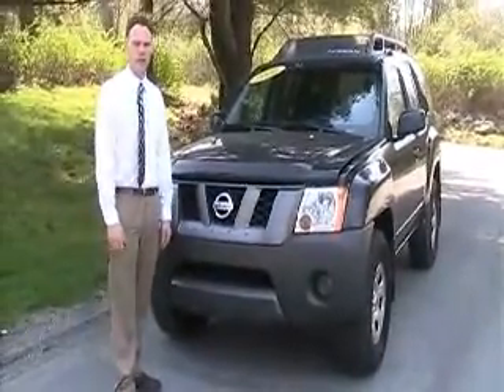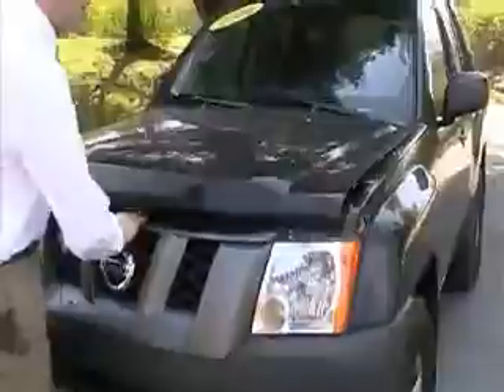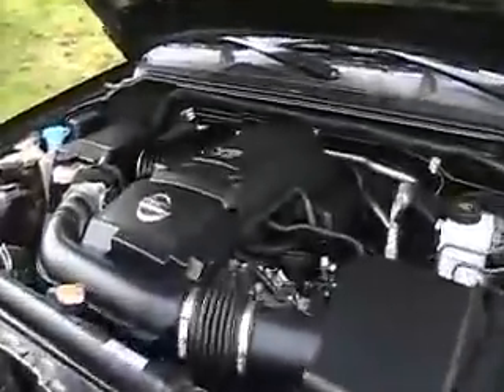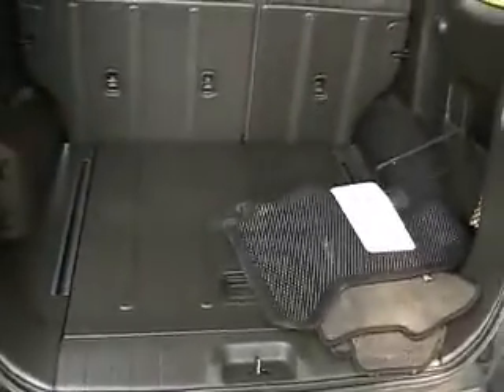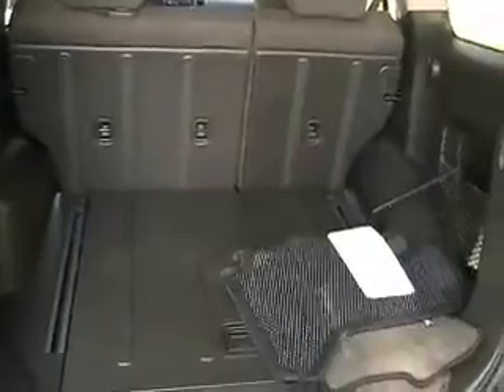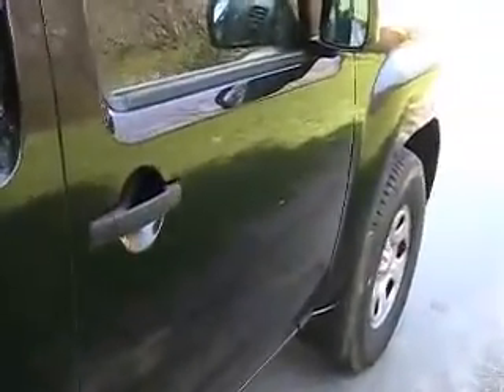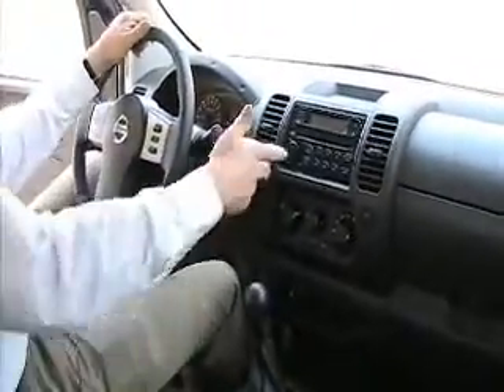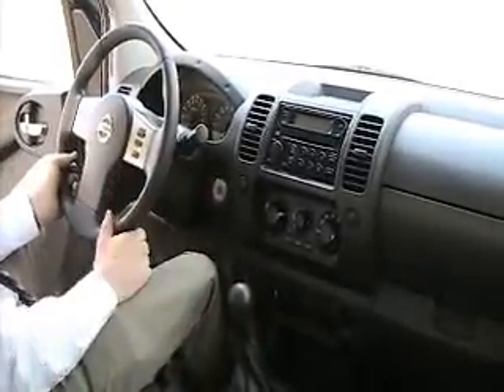Nissan Xterra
2006, equipped with 4L V6 engine with a 6 speed manual transmission, Locking Rear Differential, Traction Control, Electronic Stability Control, Four Wheel Drive, AM/FM Stereo, CD Player. The stock number for this vehicle is J0305.